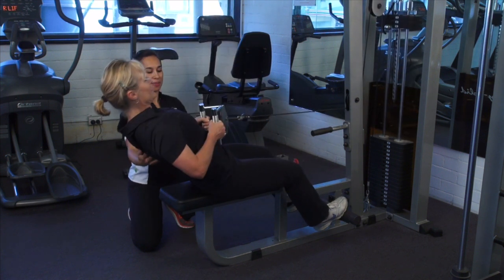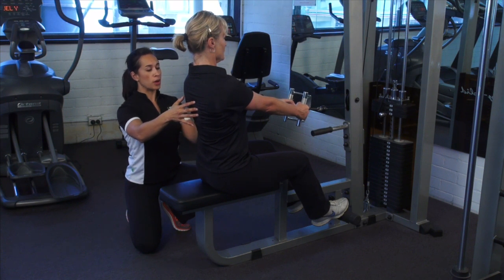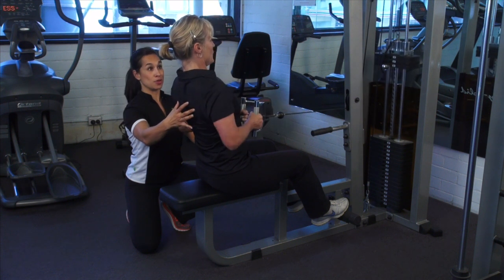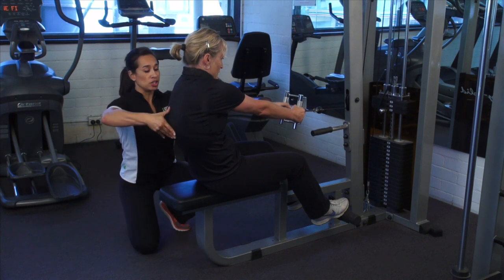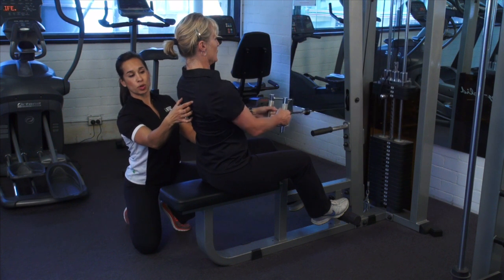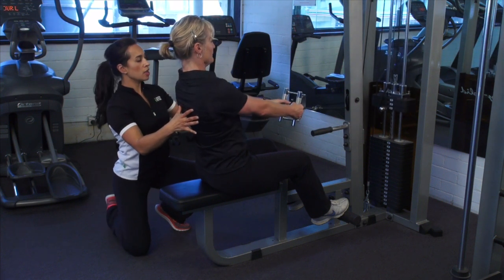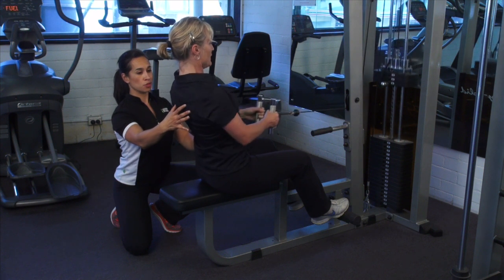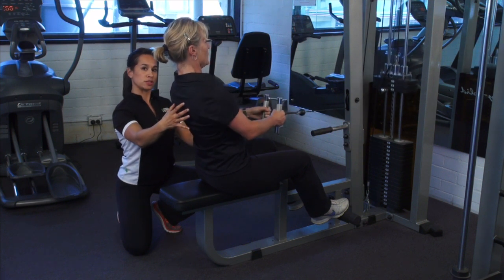Fine Tuning the Seated Row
Want to find out what it takes to become a Champion Gym Instructor? Become a Personal Trainer at the Australian Institute of Fitness.